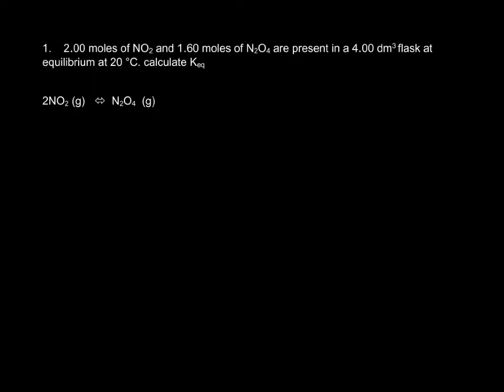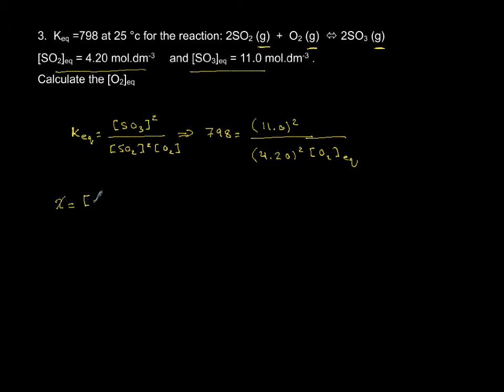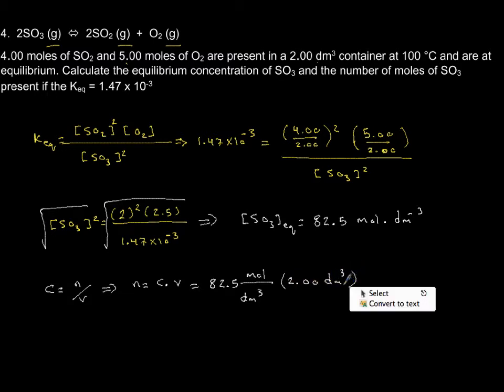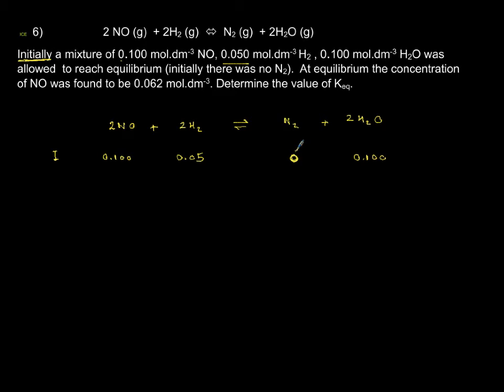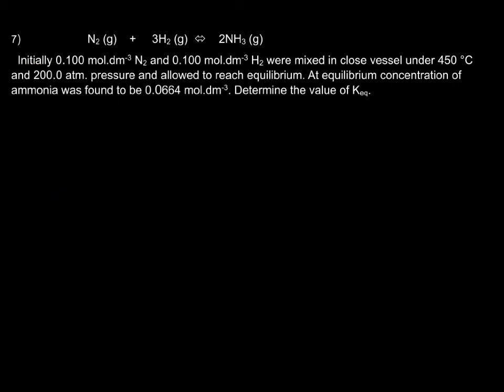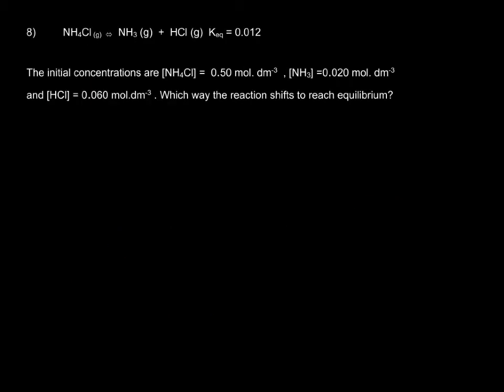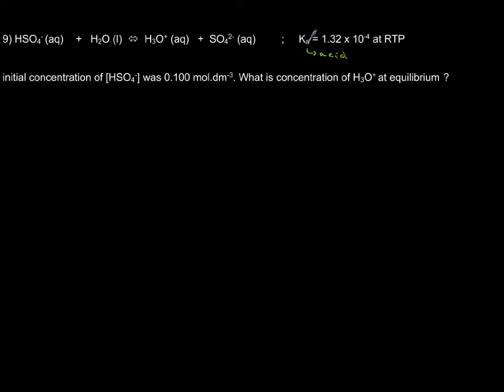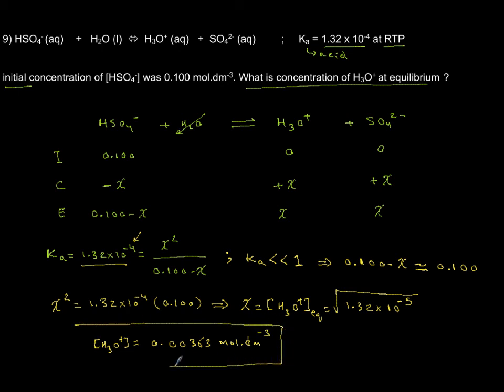Equilibrium problem set